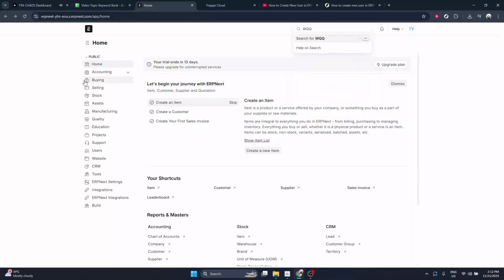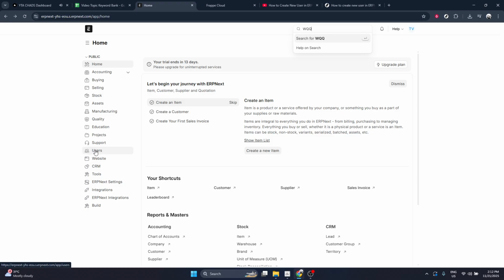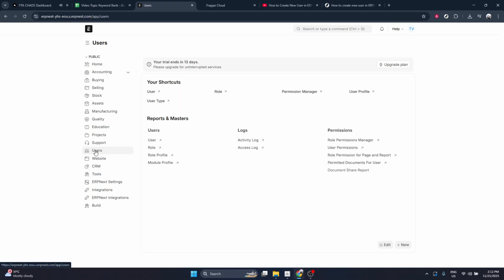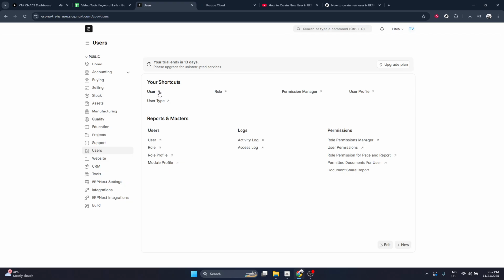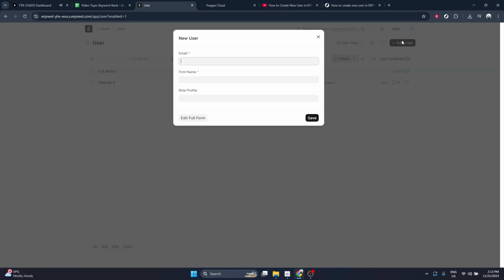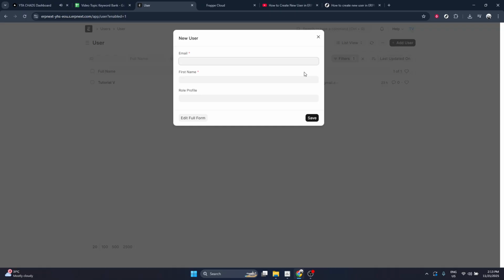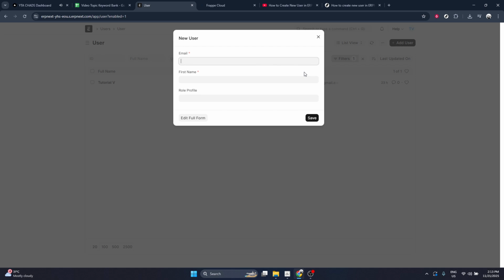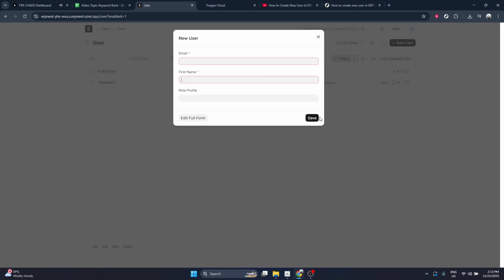How to Create New User in ERPNext | Full 202 Guide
Today we cover how to create a new user in ERPNext, adjust permissions, and properly configure access so your team can work efficiently within the system.